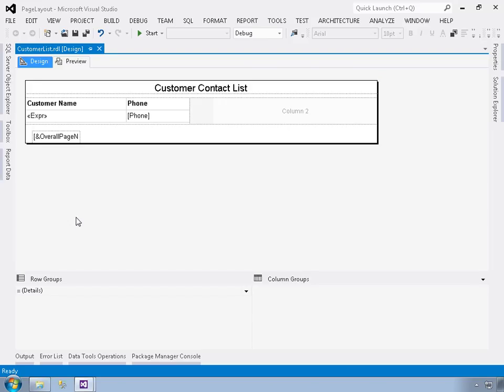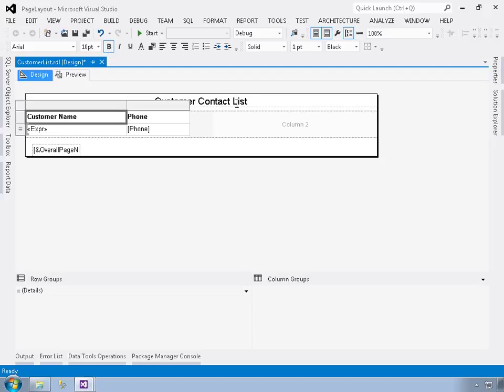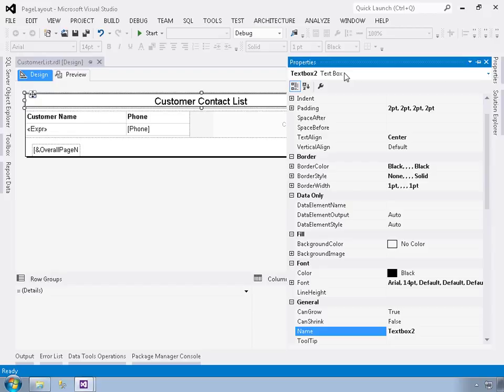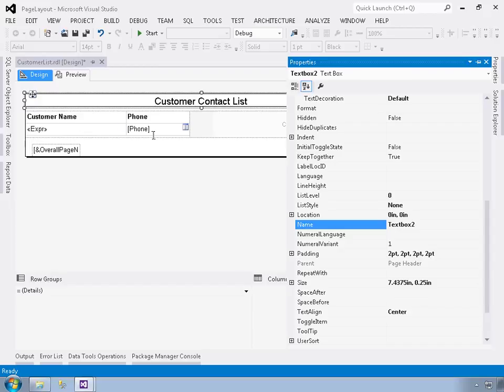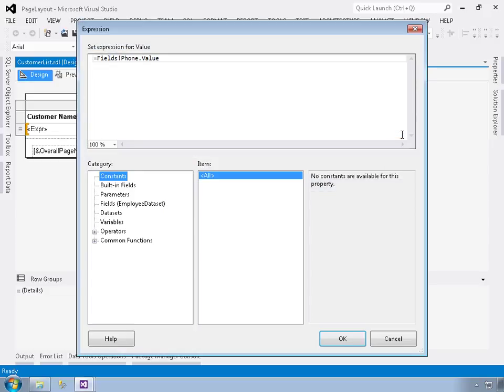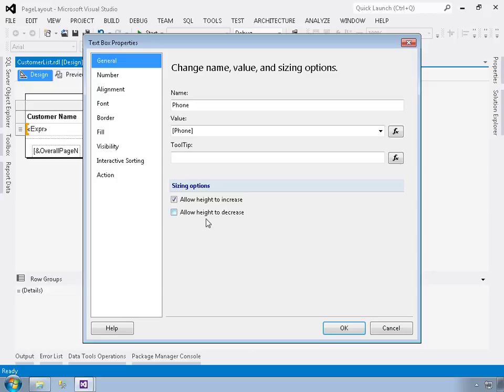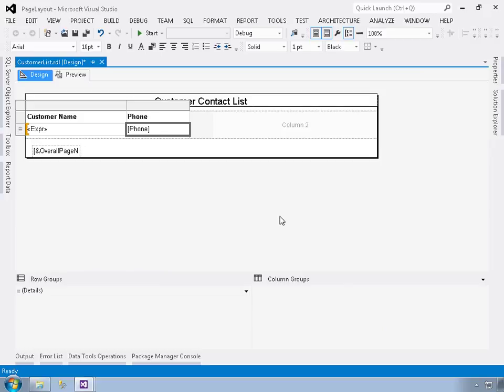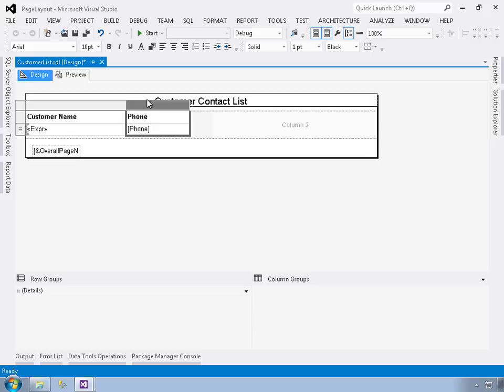SSRS 2014, Part 05 Layout, Parameters, and Visualizing Player LearnNowOnline 2 2